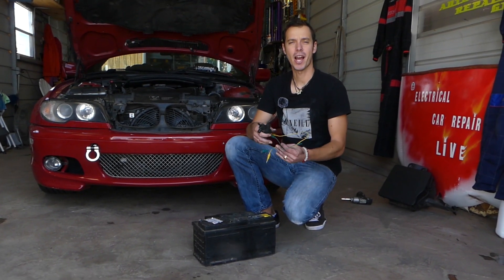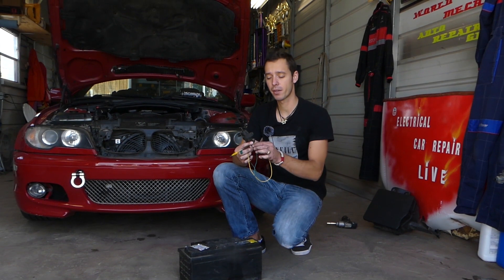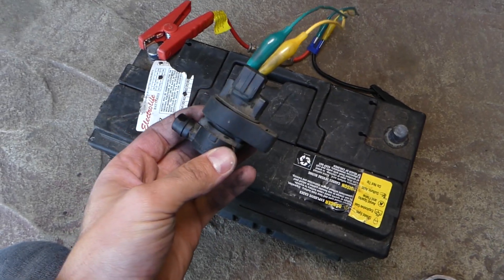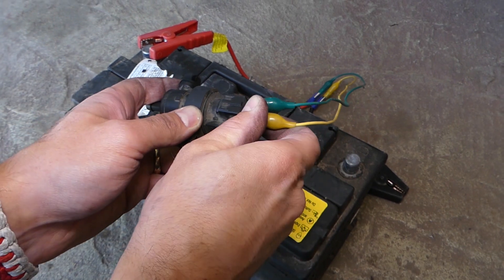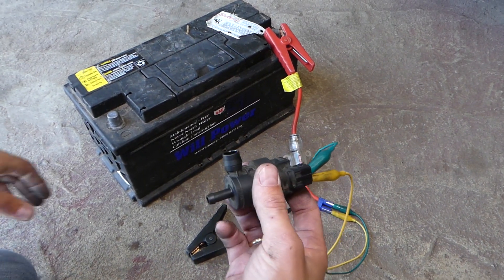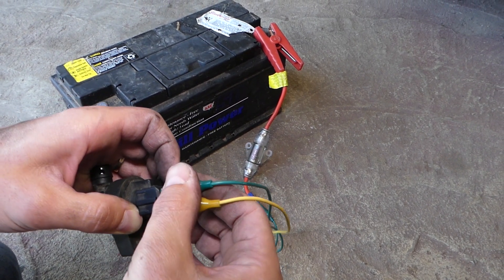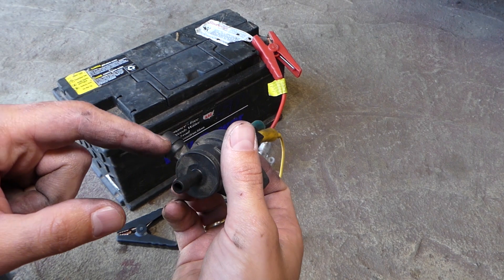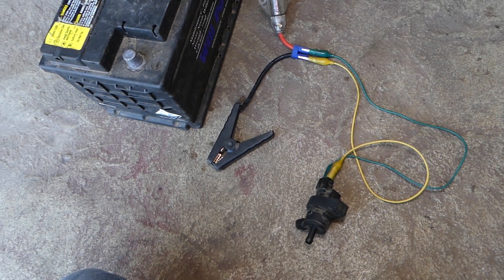IS YOUR PURGE VALVE BAD ON BMW E46. HOW TO TEST PURGE VALVE CODE P0443 P0444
IS YOUR PURGE VALVE BAD ON BMW E46. HOW TO TEST PURGE VALVE CODE P0443 P0444 325I 330I 328I 320D 325D 318I 320I 316I 330d 323i 325xi 328xi 330xi 320xi 318xi 330CI 325CI 320CI

If you have BMW e46 and you have codes related to purge valve this is the right video for you. We will show you how to test purge valve and know if your purge valve is good or bad. We demonstrated how to test purge valve on BMW e46 330ci but it should be helpful on many models since they all share the same M54 engine:
1998 BMW e46 Bad Purge Valve, Test 325I 330I 328I 320I 323i 325xi 328xi 330xi 320xi 330CI 325CI 320CI
1999 BMW e46 Bad Purge Valve, Test 325I 330I 328I 320I 323i 325xi 328xi 330xi 320xi 330CI 325CI 320CI
2000 BMW e46 Bad Purge Valve, Test 325I 330I 328I 320I 323i 325xi 328xi 330xi 320xi 330CI 325CI 320CI
2001 BMW e46 Bad Purge Valve, Test 325I 330I 328I 320I 323i 325xi 328xi 330xi 320xi 330CI 325CI 320CI
2002 BMW e46 Bad Purge Valve, Test 325I 330I 328I 320I 323i 325xi 328xi 330xi 320xi 330CI 325CI 320CI
2003 BMW e46 Bad Purge Valve, Test 325I 330I 328I 320I 323i 325xi 328xi 330xi 320xi 330CI 325CI 320CI
2004 BMW e46 Bad Purge Valve, Test 325I 330I 328I 320I 323i 325xi 328xi 330xi 320xi 330CI 325CI 320CI
2005 BMW e46 Bad Purge Valve, Test 325I 330I 328I 320I 323i 325xi 328xi 330xi 320xi 330CI 325CI 320CI